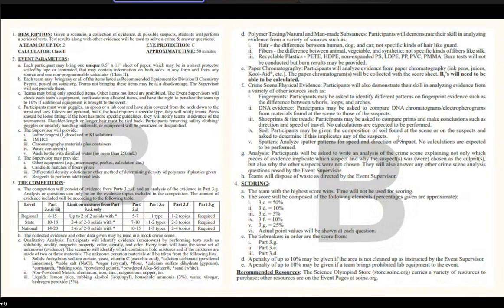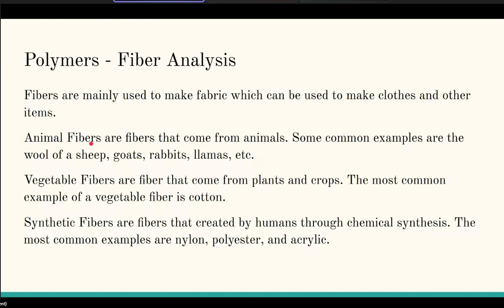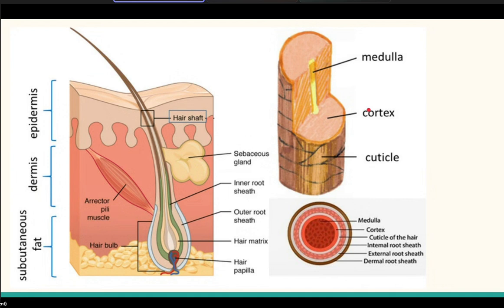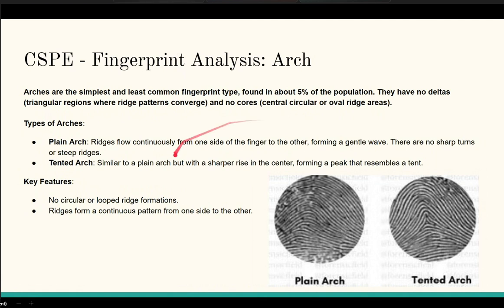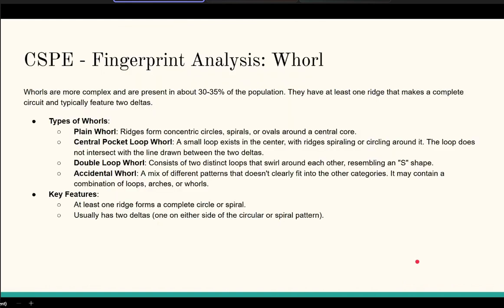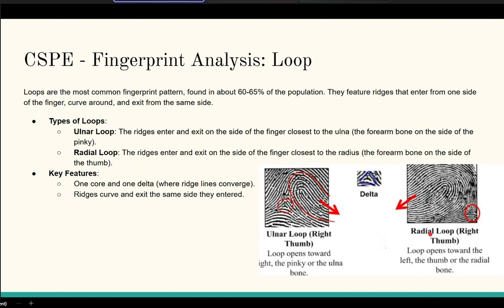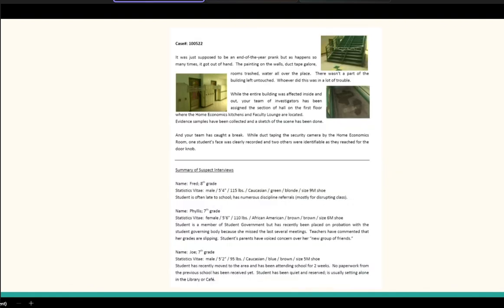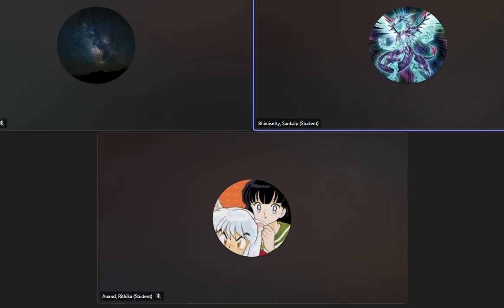Crimebusters - Meeting 2